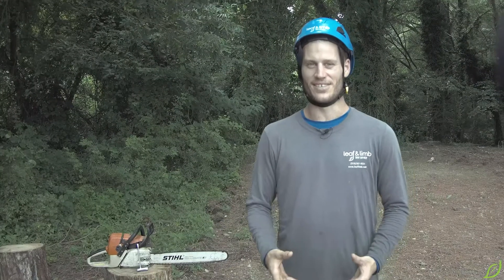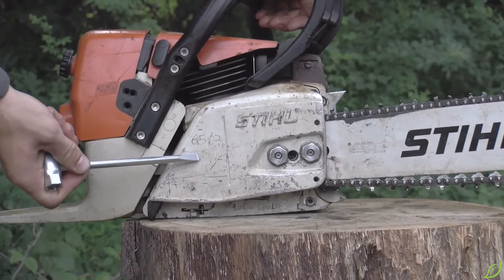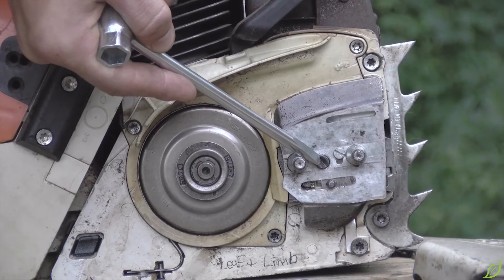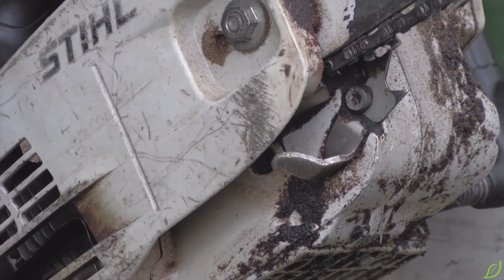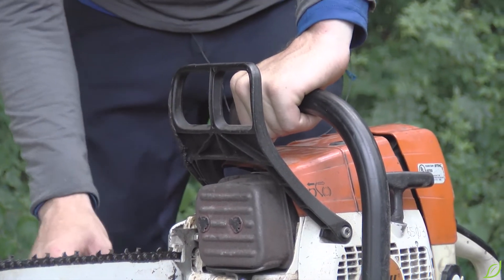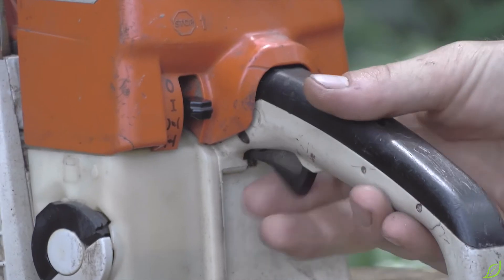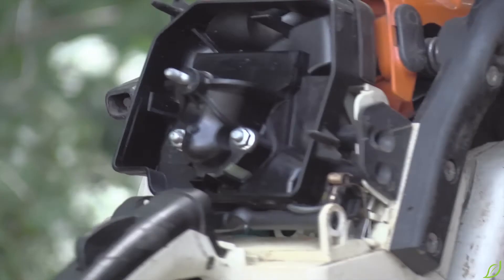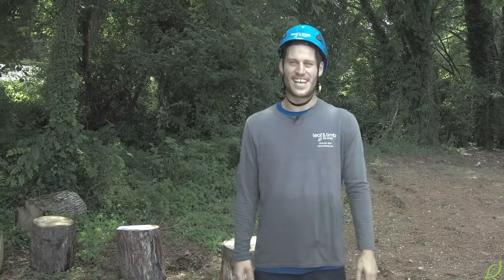An Overview of the Chainsaw Parts & Functions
The essential parts of the chainsaw, as well as a description of the function of each part.